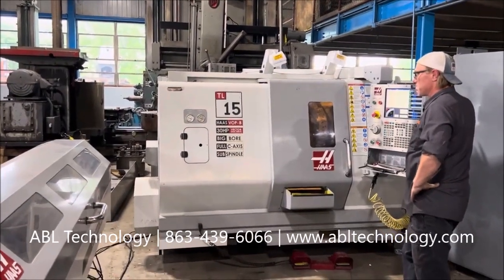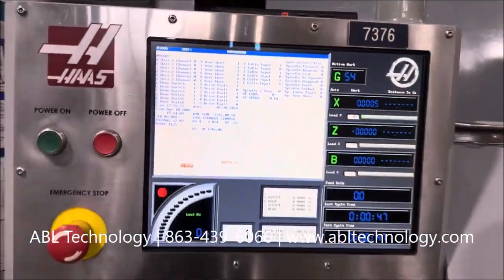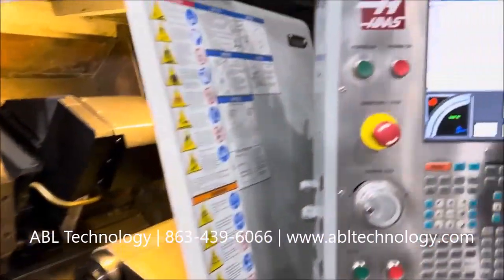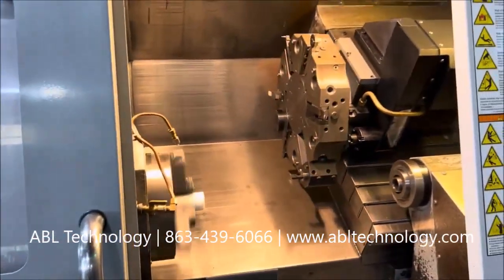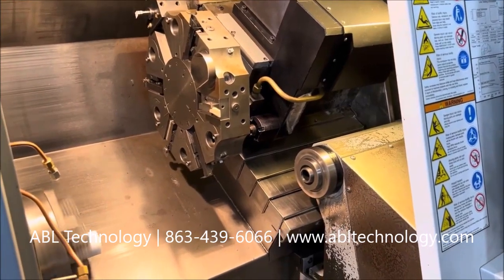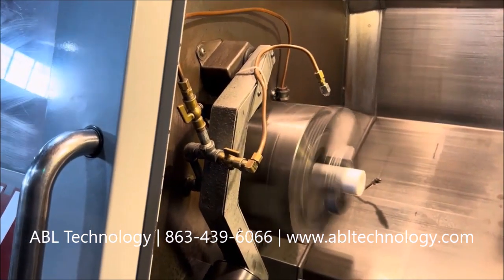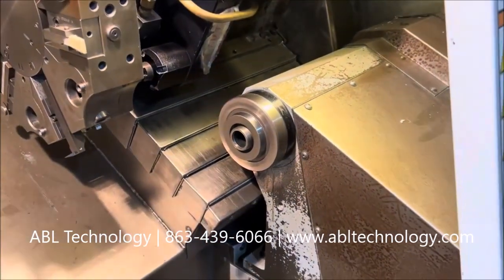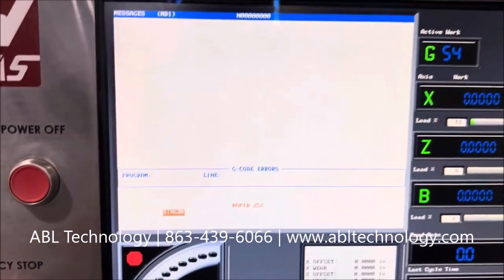#118794 2007 Haas TL 15B